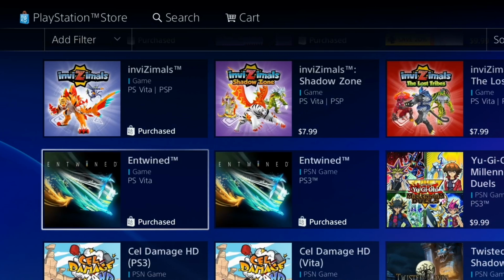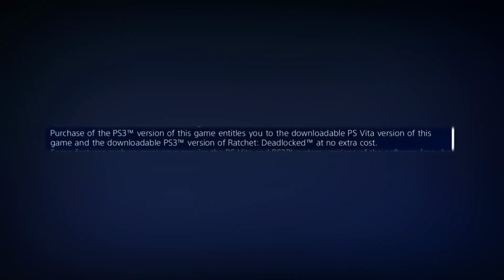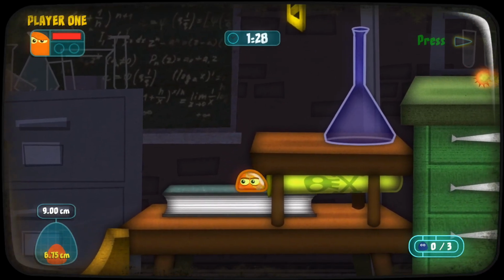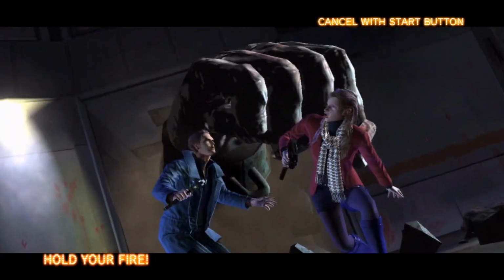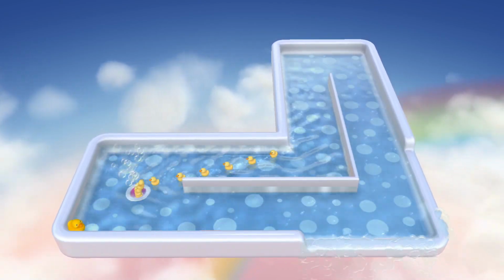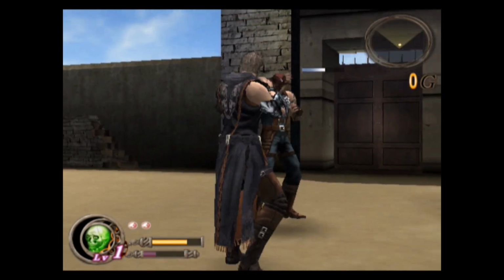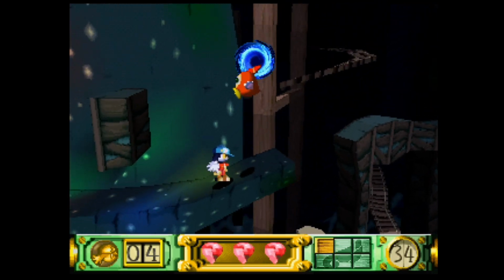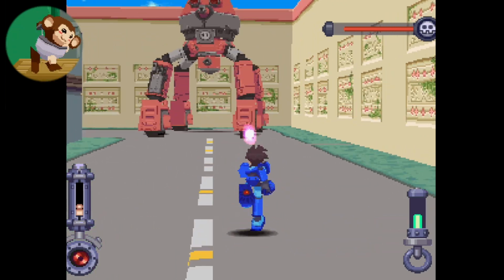MORE PS3 Games and Classics You Should Buy in 2021!! - PlayerJuan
Let's talk about MORE PS3 store games worth buying before the store closes in July!! Which are on your list? Share it in the comments. :)

Games listed in the video (Timestamps)

0:48 - Ratchet & Clank Games
3:00 - Tales from Space: About a Blob
4:10 - House of the Dead 4
5:06 - Super Rub a Dub
6:26 - Talk about PS1 games on PS3
7:05 - Godhand
8:35 - Klonoa: Door to Phantomile
9:35 - MegaMan Legends 1 & 2, Misadventures to Tron Bonne
10:48 - PS3 Demos
12:48 - PS3 DLC

• Article for reference: "Sony Closing PlayStation Store On PS3, Vita, And PSP This Summer"

"Sony has confirmed today that the PSN digital stores on PlayStation 3 and PSP will be closing on July 2. The PS Vita store will also shut down on August 27. Players will still be able to download games after the stores shut down." - Credit: Kotaku.com

• Playing Games Live on Twitch! •

- Camera: Panasonic Lumix G85 4K Digital Camera
- Camera to PC: Elgato Cam Link 4K
- Microphone: Audio-Technica ATR2100
- Capture Device: Elgato Game Capture HD60 Pro

Other Equipment/Accessories:
- Elgato Stream Deck
- Paladone Playstation Icons Light (Decoration)
- Ceiling Light: Lonon Smart Light,Smart Home Ceiling Light Fixture
- LED Light: RALENO LED Video Soft Light Panel

Games included in this video: Ratchet & Clank HD Collection, Ratchet Deadlocked PS3, House of the Dead 4, Super Rub a Dub, Godhand PS3 and more